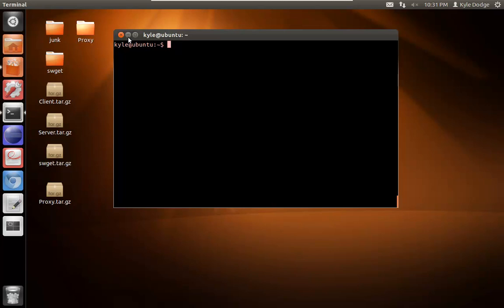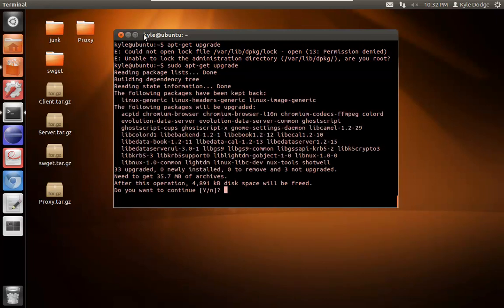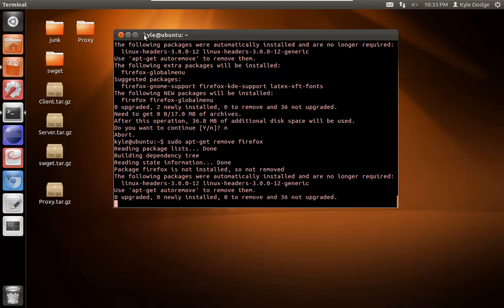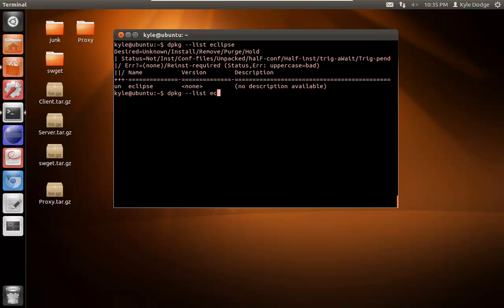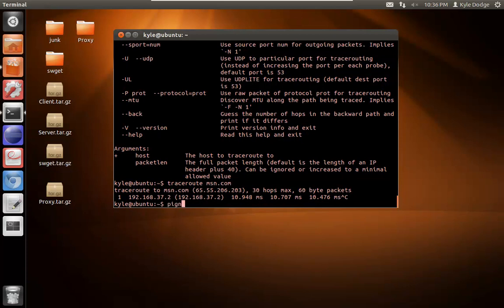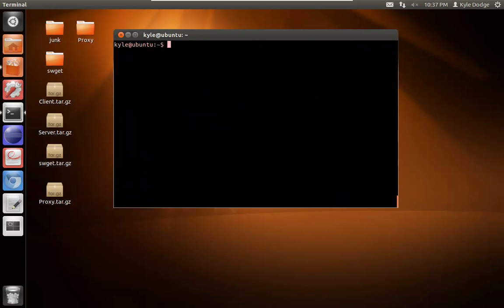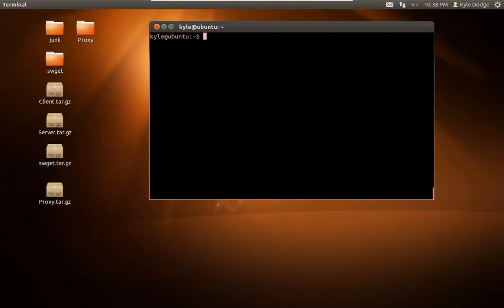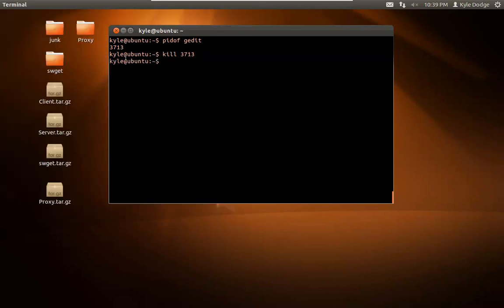How-To: Guide To Ubuntu Linux part 3: Packages and Processes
This is Part 3 in the "Intro to Linux" series. The video covers:

-installing, removing, and updating using apt-get
-using "dpkg" to view your packages
-using "top" to view running processes
-using "jobs" to view GUI jobs
-using "pidof" to get process ID
-using "kill" to kill a program